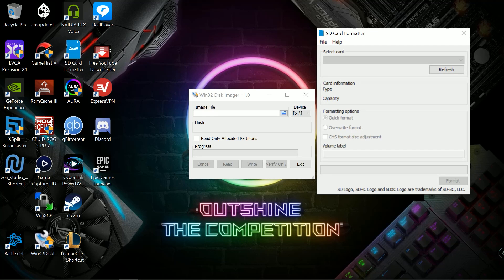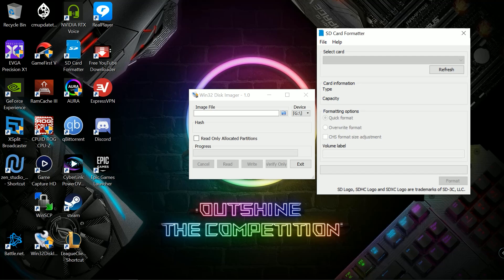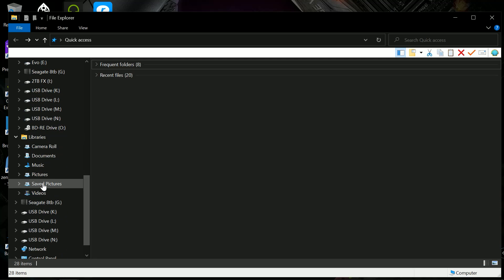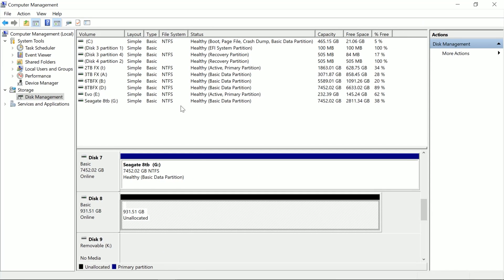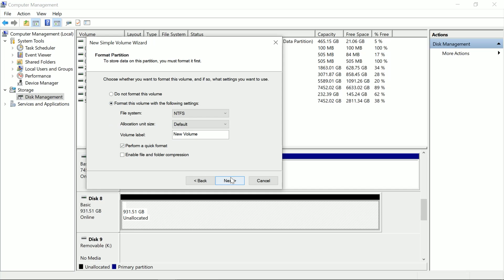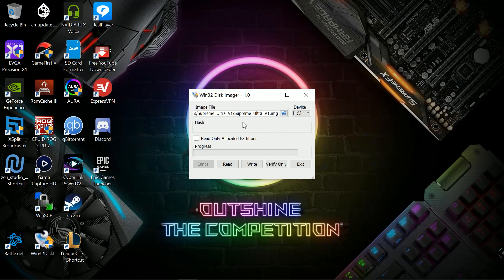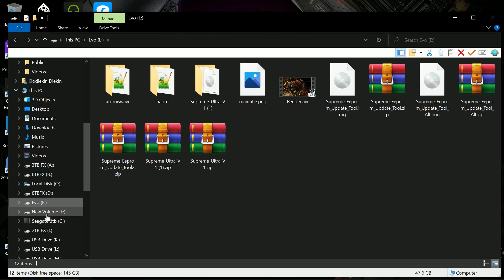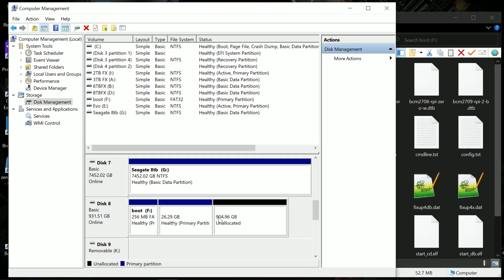Retropie SSD Boot | How to write a Retropie Image for your Raspberry Pi 4 to SSD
Retropie SSD Boot | How to write a Retropie Image for your Raspberry Pi 4

Item used in this video Samsung t7 SSD